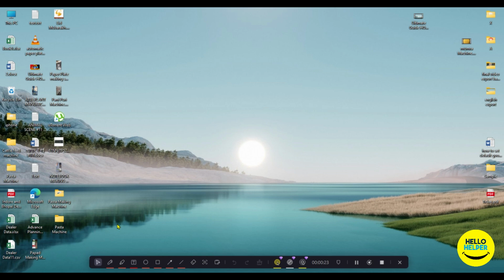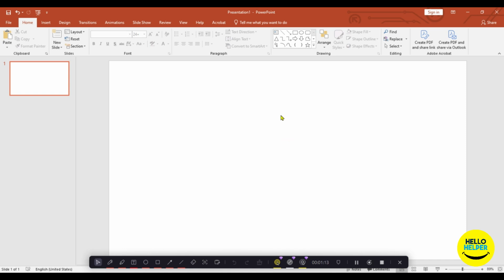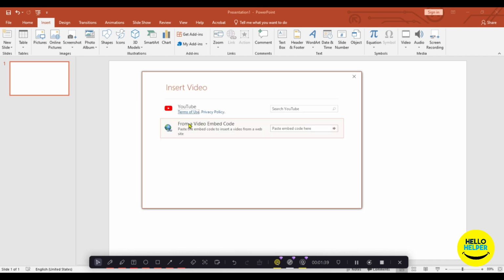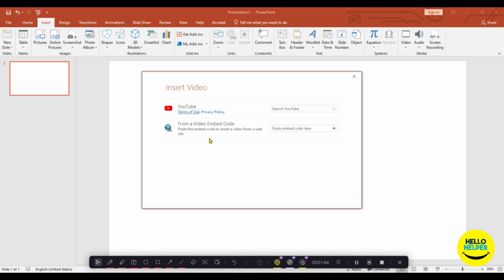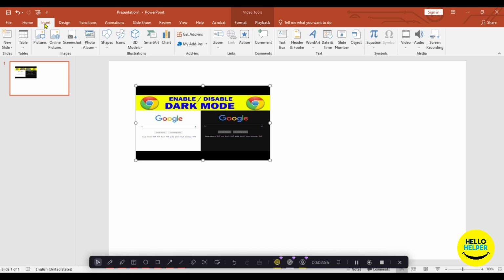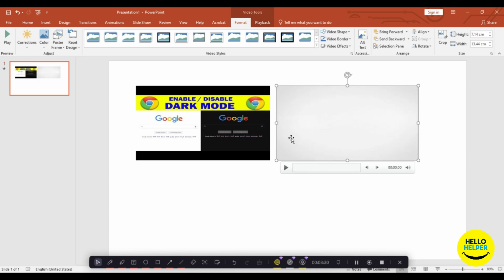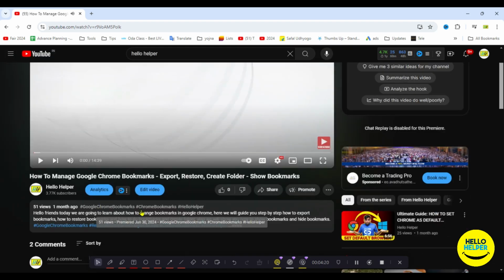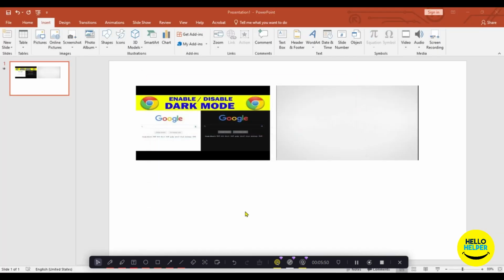Stop Struggling with PowerPoint Videos | Here's How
Learn how to insert a YouTube video into your PowerPoint presentation with this comprehensive step-by-step tutorial. Discover the easiest methods to embed videos directly into your slides and enhance your presentations. This video covers everything from linking a YouTube video to embedding it seamlessly into your PowerPoint file.
What You'll Learn:
• How to insert a video in PowerPoint
• How to embed a YouTube video into a PowerPoint presentation
• Tips for including videos in your slideshows
• How to add a YouTube clip to PowerPoint presentations
• Different methods to embed videos in PPT
Whether you're preparing for a business presentation, academic lecture, or just want to make your slides more engaging, this guide will help you easily add videos to your PowerPoint.

You may also like other tutorials:
Microsoft Excel Tips & Tricks - 2020